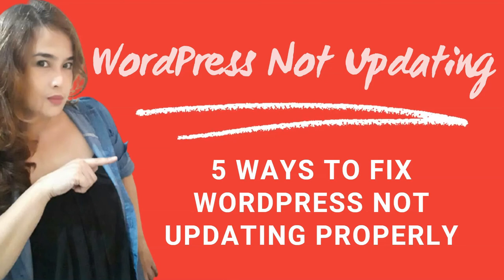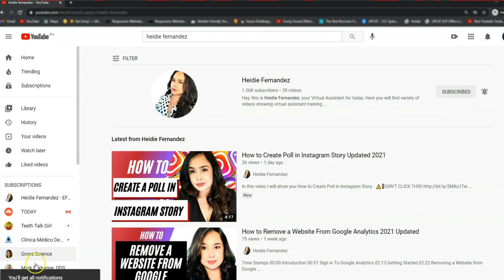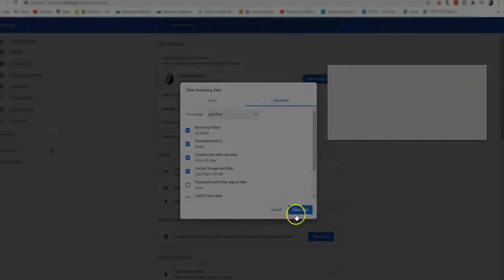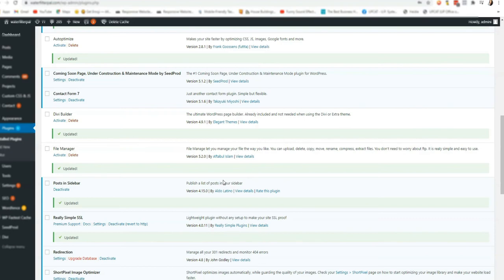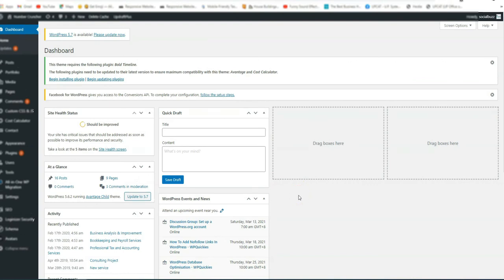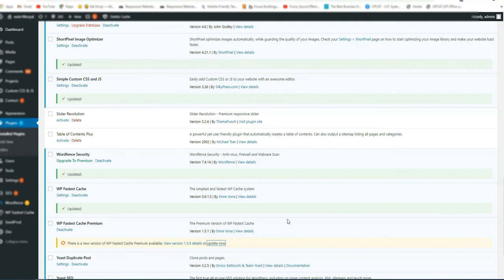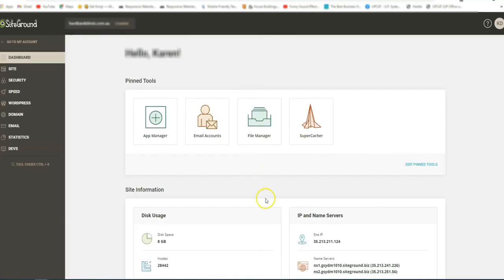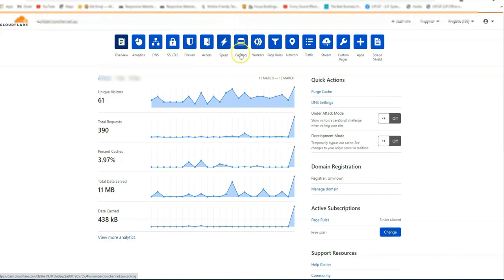WordPress Not Updating - Easy Fix (updated 2021)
In this video I will show you how to fix wordpress not updating.

00:00 Introduction
01:44 Clear Your Browser Cache
02:25 What is Cache?
04:16 Check Your Theme Builder (You need to have the latest version so it won't affect cache)
05:42 Clear Cache in Hosting (I am using Siteground)
07:16 Clear Cache via CloudFlare